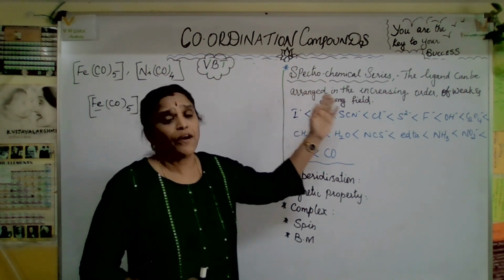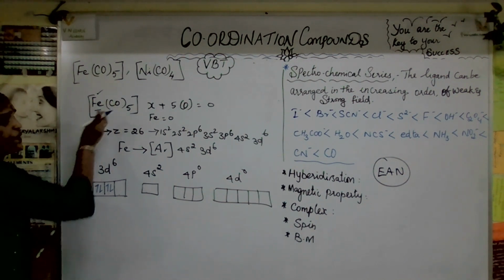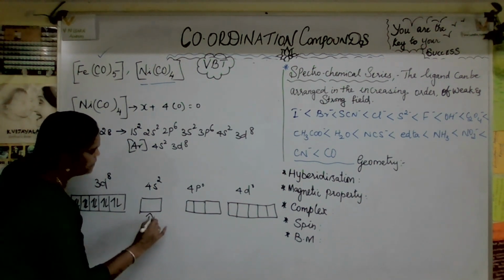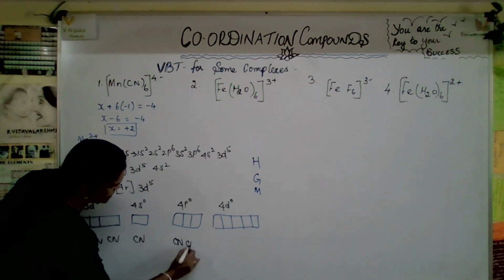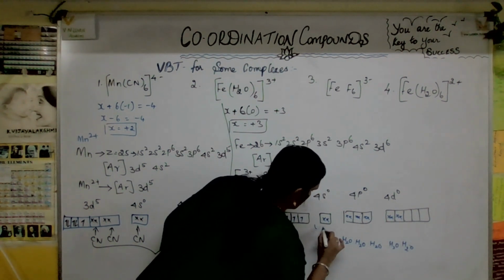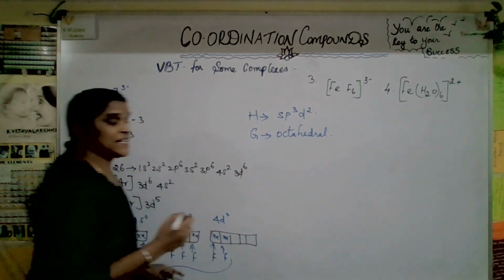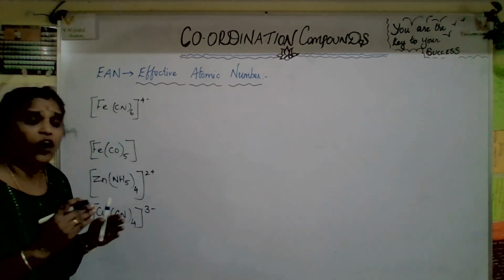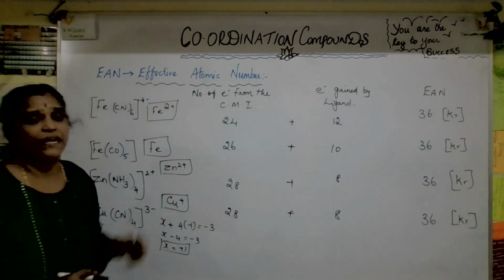coordination_compounds|VBT- finding some complex compound & Calculate EAN (Effective Atomic Number)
✔️ Subject: Chemistry
✔️ Topic Name
Finding some complex compound
Calculating EAN (Effective Atomic Number)
LINK For WERNER &VBT Theory